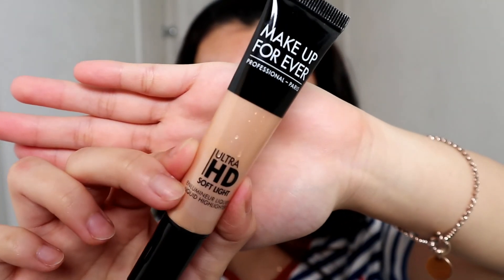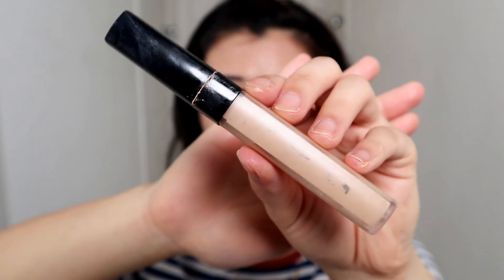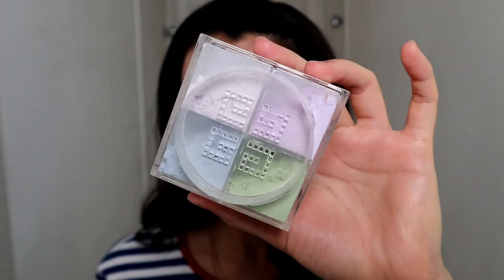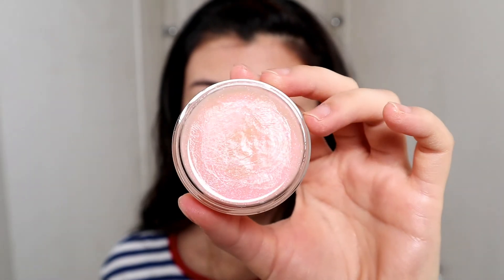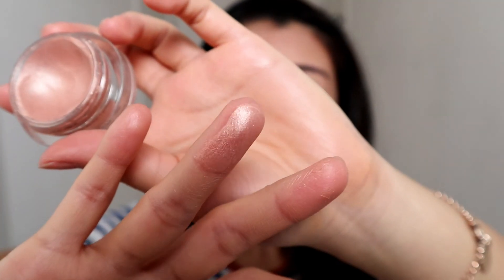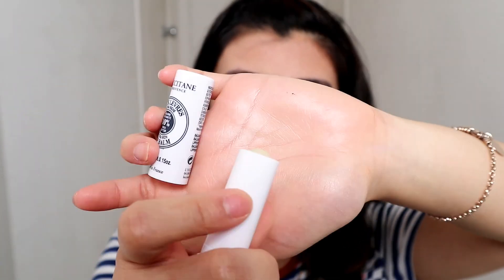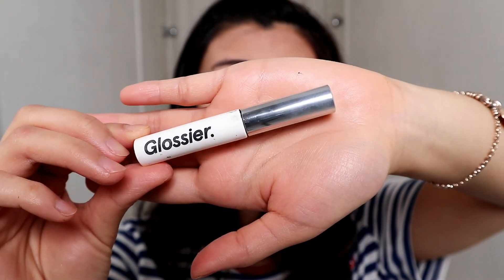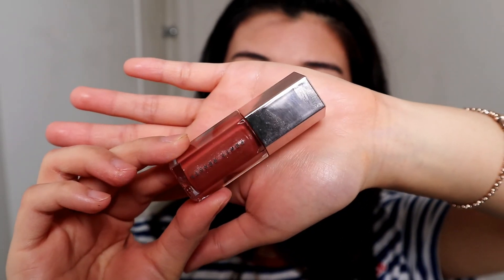Glossy, Dewy, Wet Makeup Look for Oily/Acne Skin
the Glossy and 'Wet' makeup look is everywhere and I fell in love with it. Here's how I like to do it :D